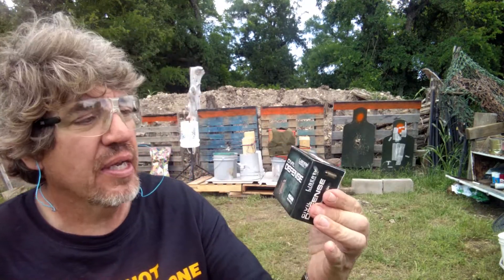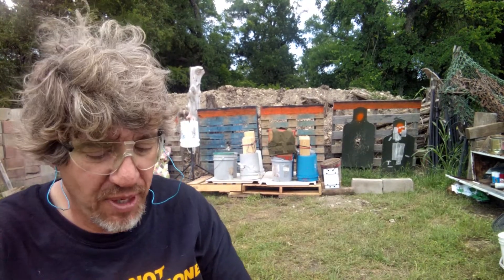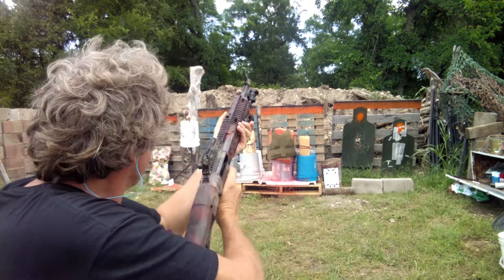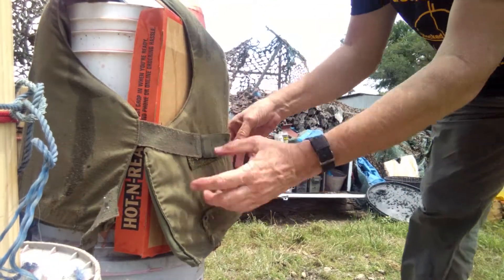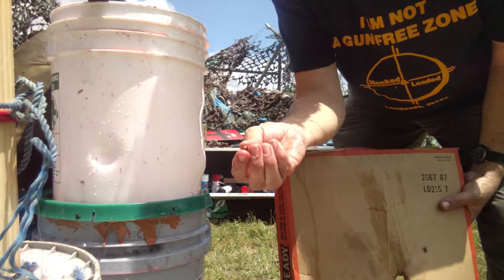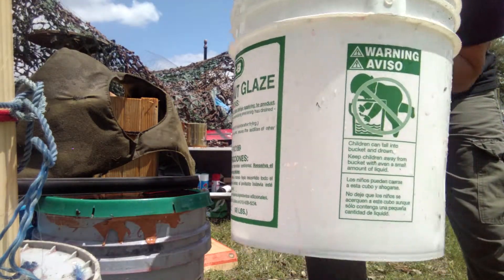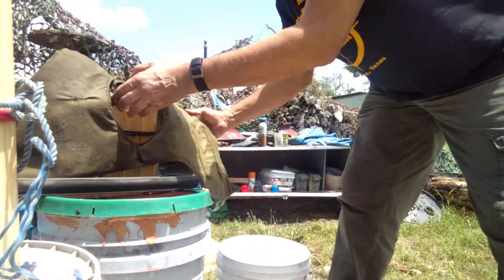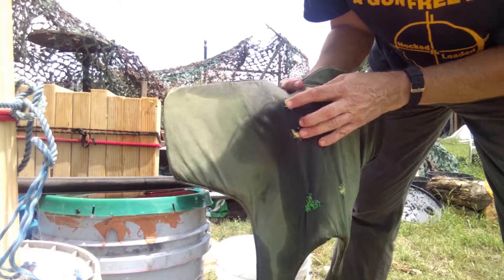Armor Defeated by pistol ammo carbine. Hi-Point 4095 Civil Defense Liberty Ammunition.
More damage from a longer barrel, Liberty Ammunition Civil Defense ammo.  Check it out!